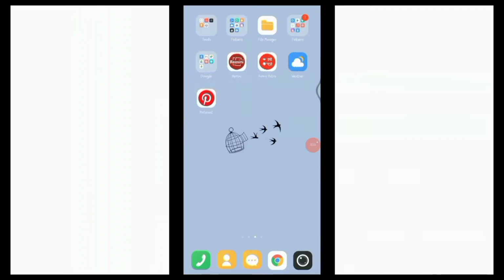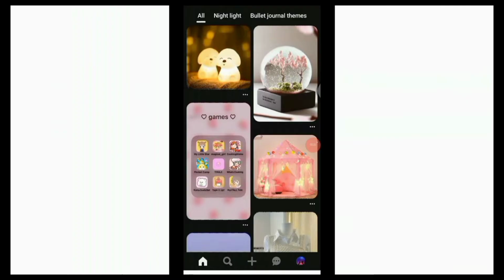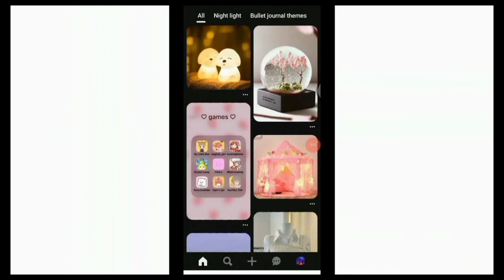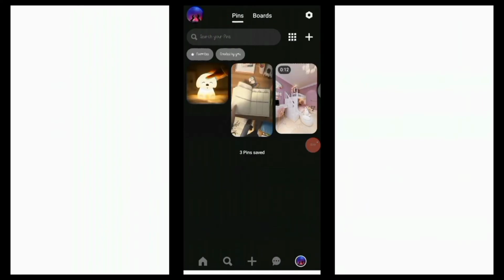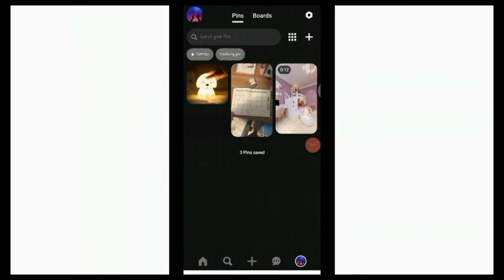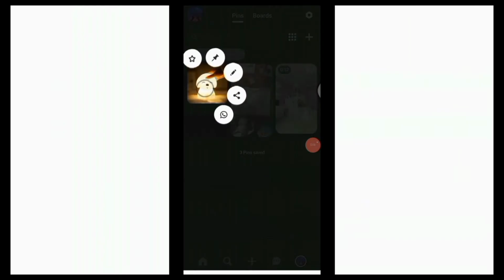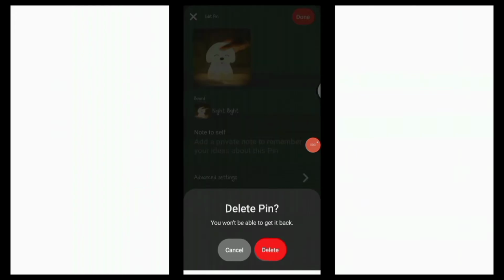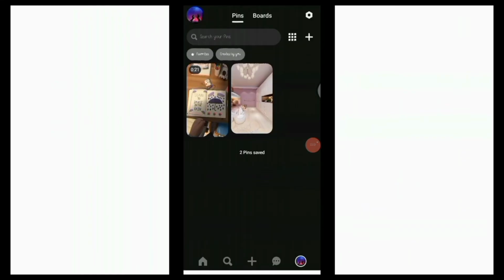How to Unsave Pins on Pinterest?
Feeling like your Pinterest boards are overflowing with saved Pins? This video teaches you the art of un-saving Pins, giving you the power to declutter and curate your boards for maximum inspiration! We'll explore two methods for removing saved Pins:  directly from your board and from your profile's saved Pins section.  For board management, we'll show you how to locate the edit icon on each Pin and easily choose the "Delete" option.  If you're tackling saved Pins from your profile, we'll guide you through navigating to the "Saved Pins" section and demonstrate how to select and delete unwanted Pins.  Never feel overwhelmed by saved content again! With this video, you'll be a Pinterest board organization pro, keeping your inspiration boards focused and clutter-free.